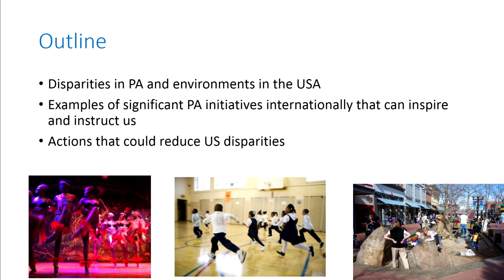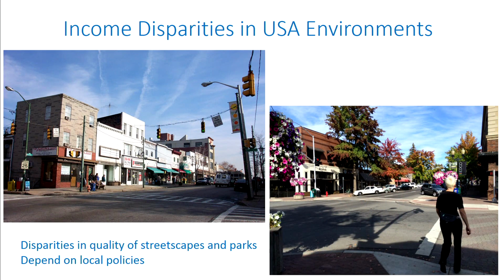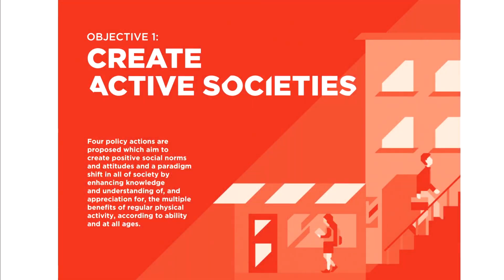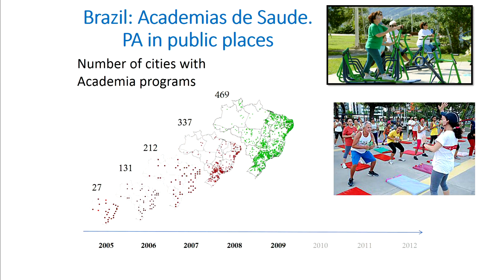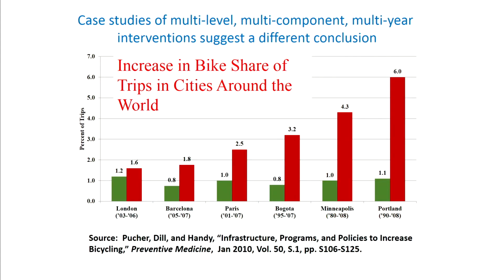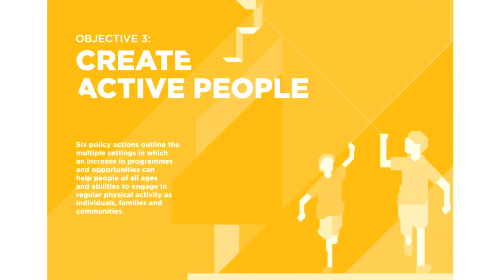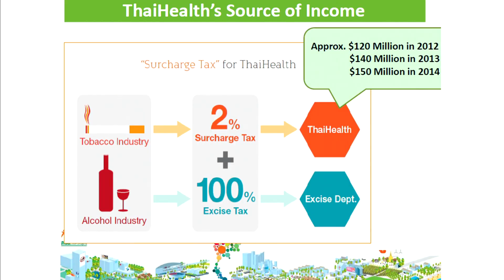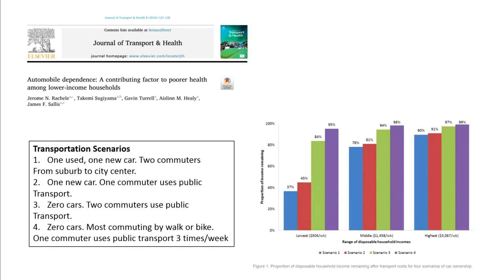10/9/18 - Session 4: Sallis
James Sallis, University of California, San Diego